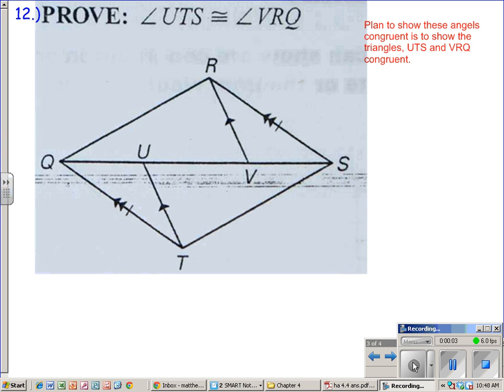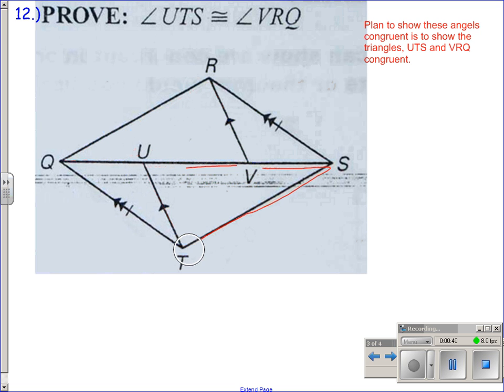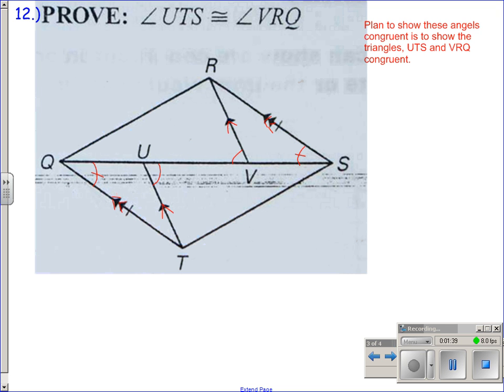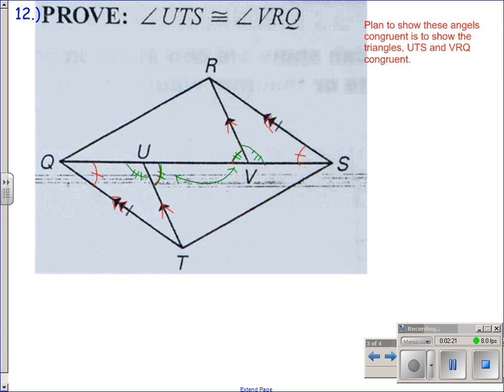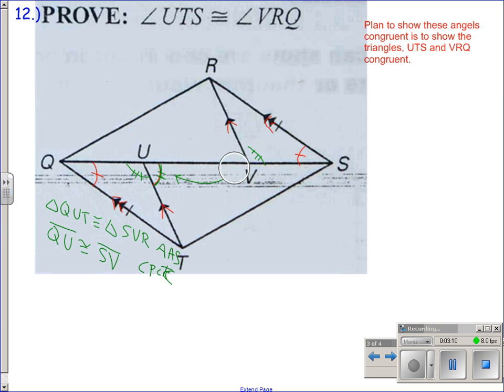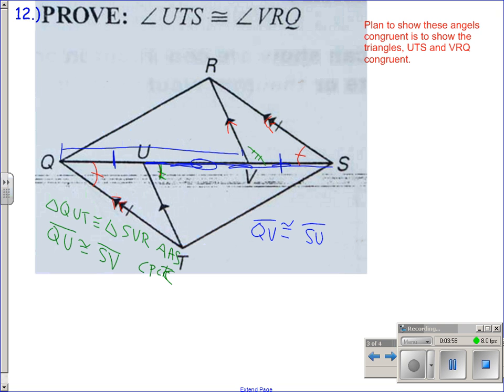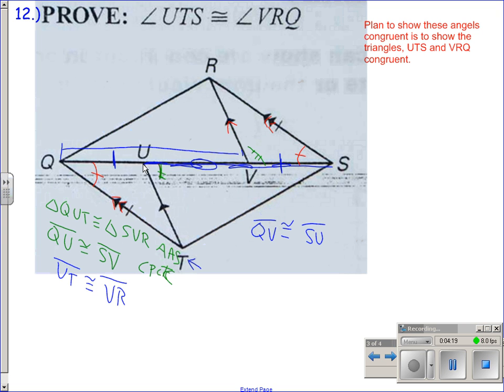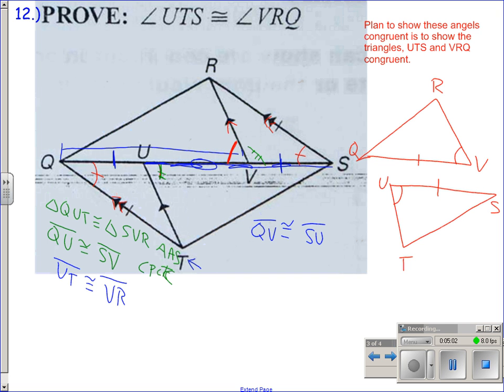4 6 #12 help